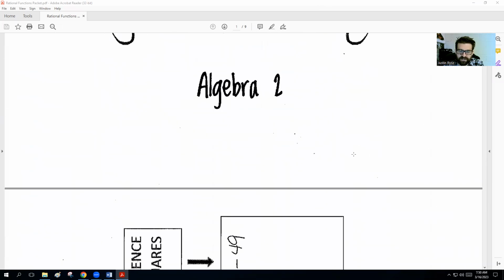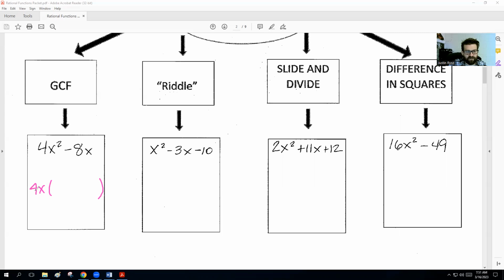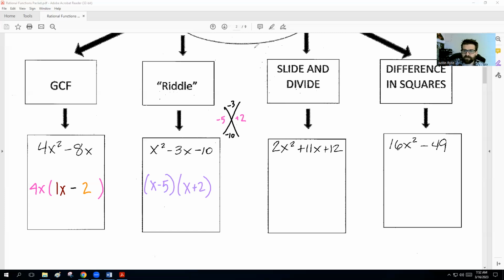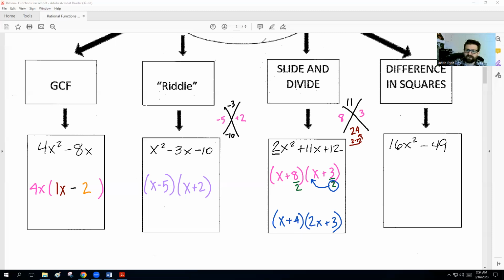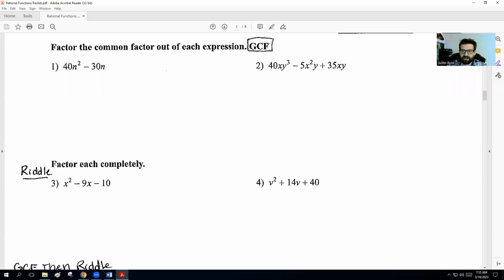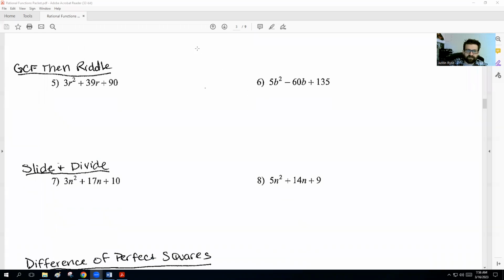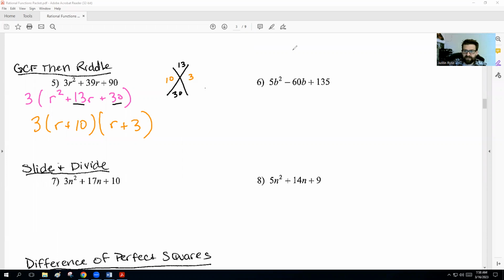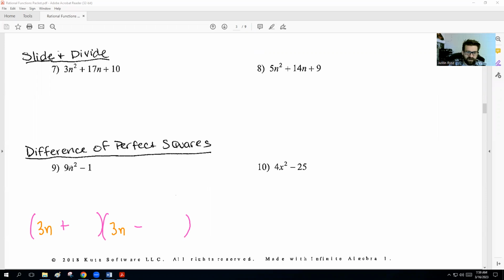Alg 2 Chapter 8 Factoring Review